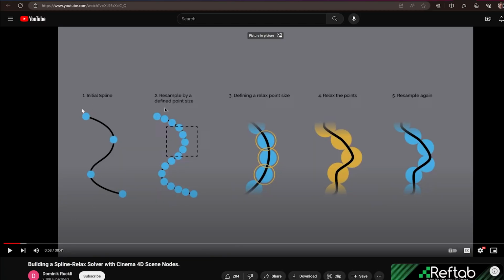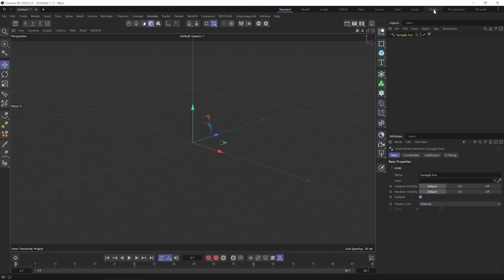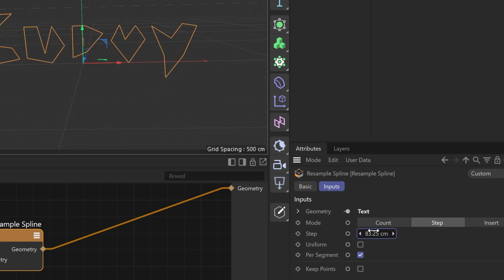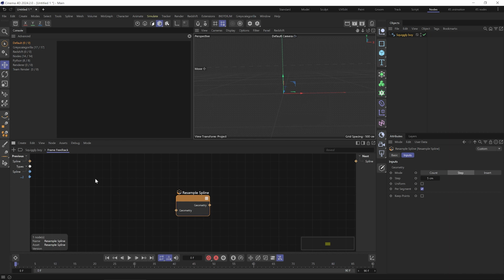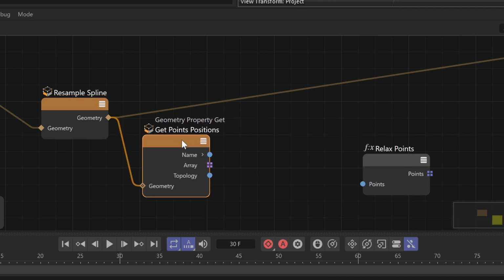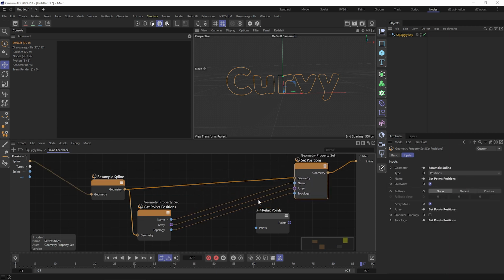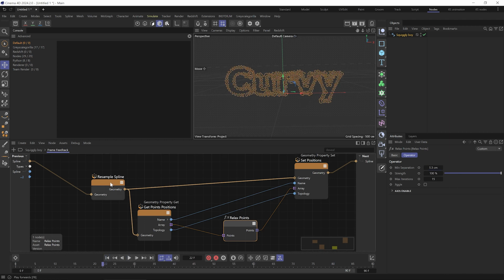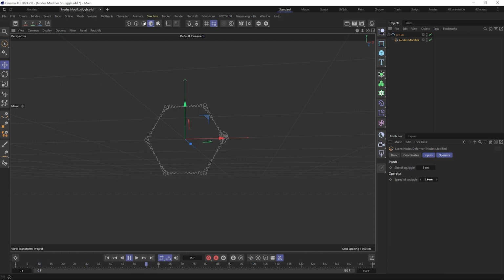Reaction Diffusion thing with Splines in Cinema 4D Scene Nodes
Here's how to make a cool reaction/diffusion kind of effect on Splines in Cinema 4D with Scene Nodes! Thanks to @realruckli for the original tutorial - see it - and Donovan Keith at Maxon for showing the newer way with the brand new node updates.